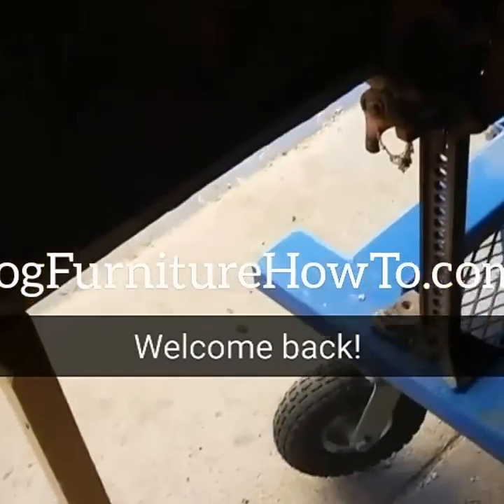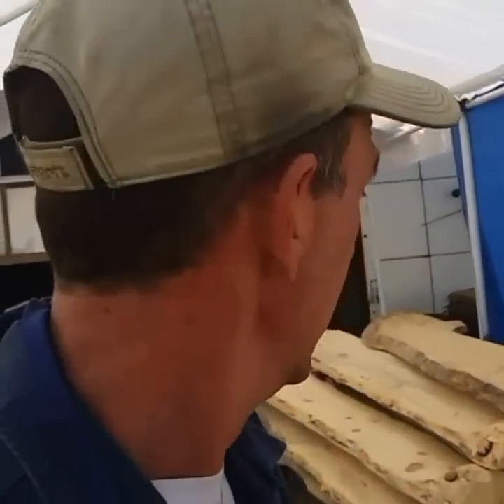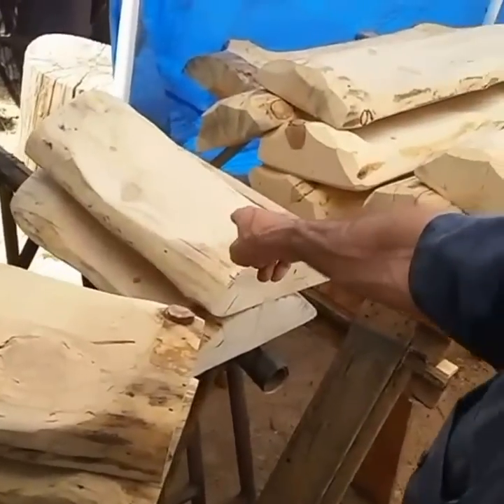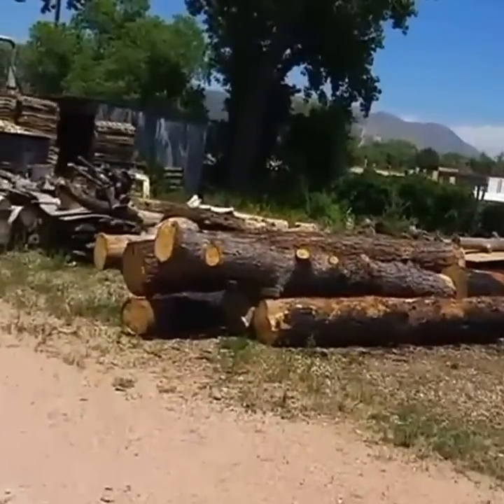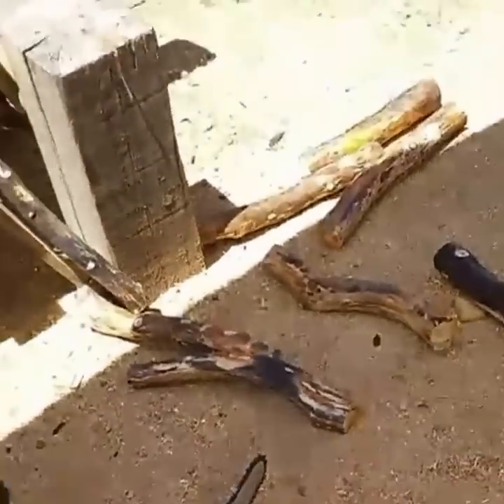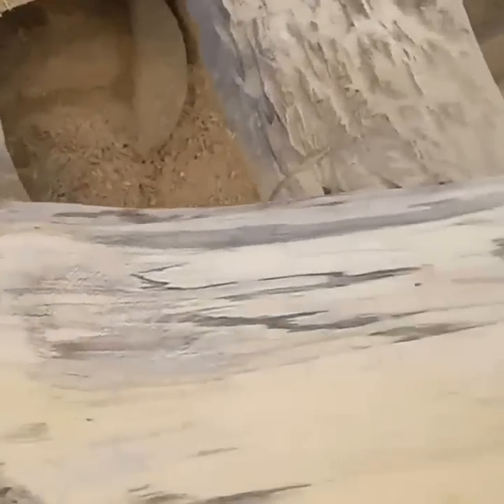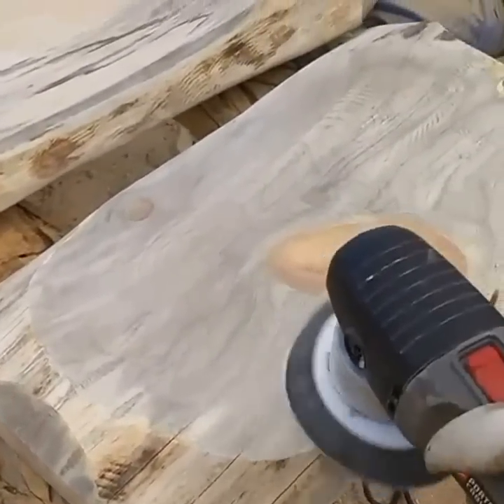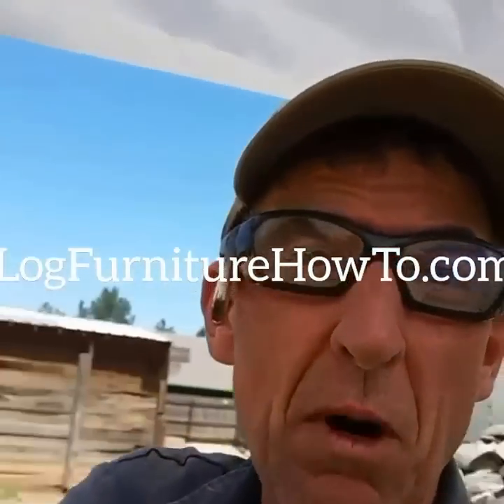Call Me Sandy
Weather you like to sanding wood or not, when you make modern-rustic log on steel furniture you are going to have to sand wood. Watch Call Me Sandy by Colorado Springs wood and metal artist Mitchell Dillman to see how it's done.

Mitchell mills logs and kiln dries lumber using burnt trees he harvests from local Colorado wildfires. He uses the wood and timbers for many functional and decorative projects including furniture, fixtures and decor.

This video documents the process of finish sanding log furniture. After rough carving each piece of furniture with his chainsaw, Mitchell turns to his 7" angle grinder and 34 grit abrasive discs to begin the process. Next, he steps it up to 50 grit to complete the shaping stages before turning to his random orbital sanders and 60 and 80 grit sanding paper.